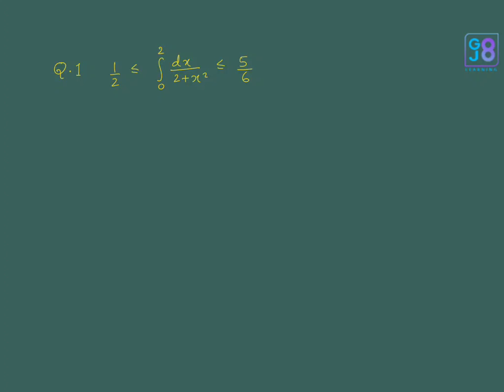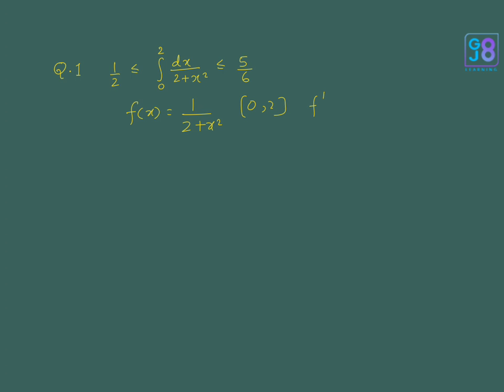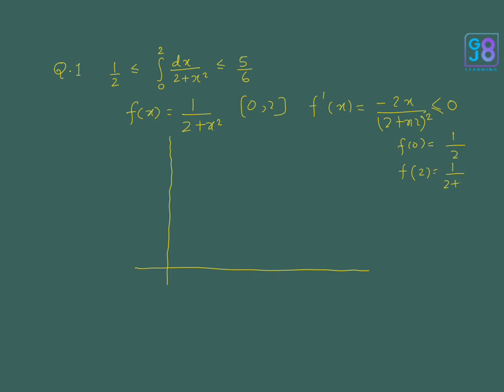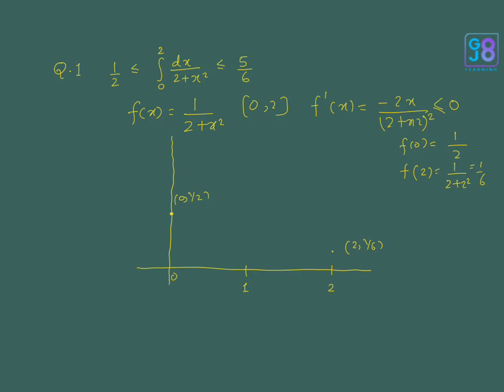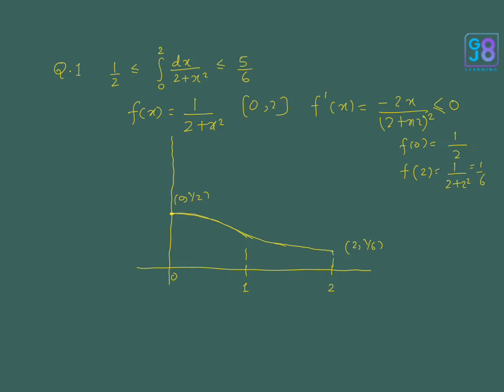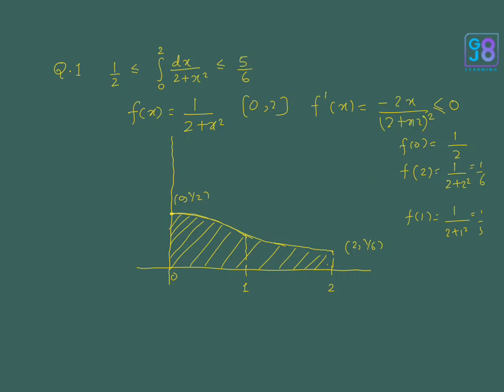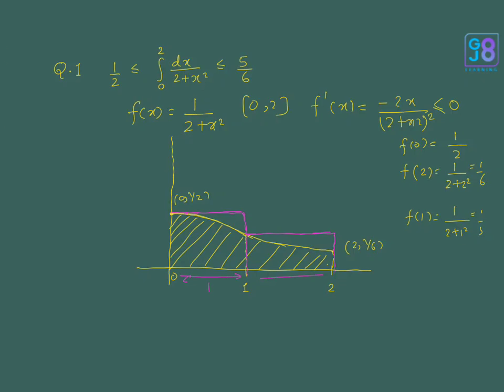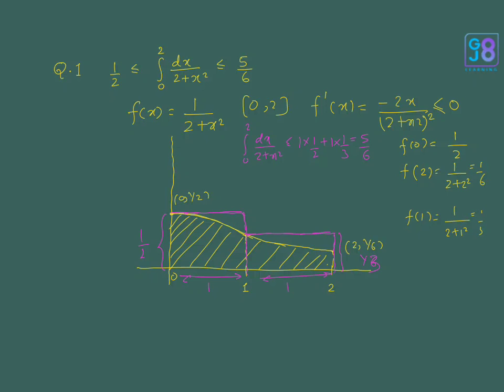Doubt estimation of integrals